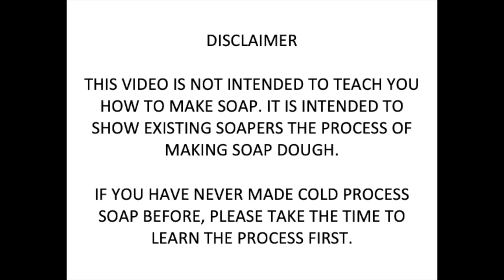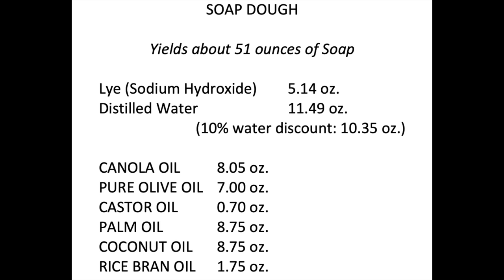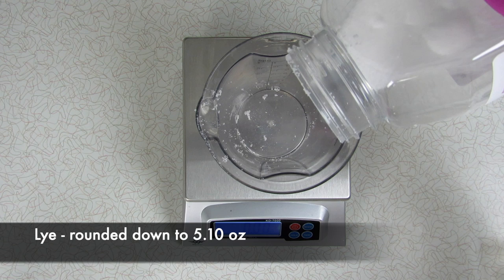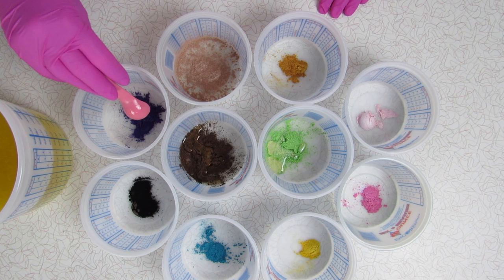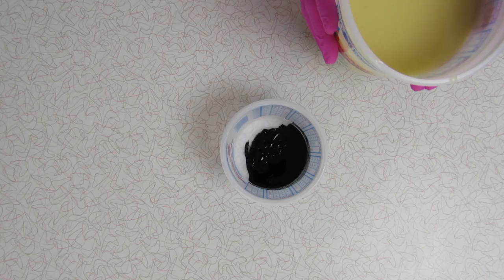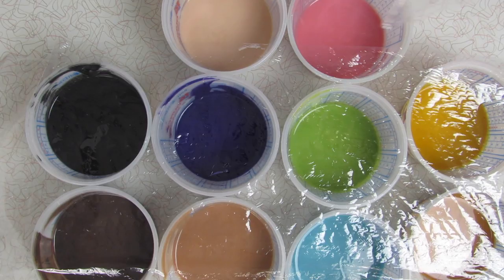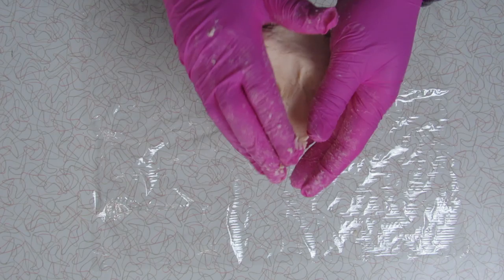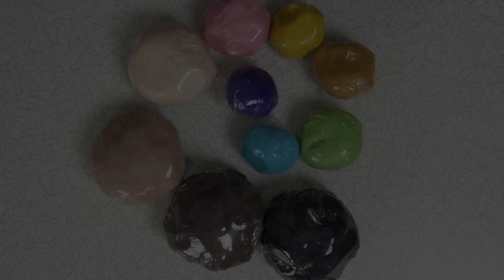How to make Soap Dough with Recipe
In this episode of Soapy Things learn how to make soap dough!

~Lariane 💖

My Soap Dough Recipe

Yields about 51 ounces of Soap

Lye (Sodium Hydroxide)   5.14 oz.
Distilled Water                 11.49 oz.
         (10% water discount: 10.35 oz.)

CANOLA OIL         8.05 oz.    23%
PURE OLIVE OIL   7.00 oz.    20%
CASTOR OIL          0.70 oz.      2%
PALM OIL              8.75 oz.    25%
COCONUT OIL      8.75 oz.    25%
RICE BRAN OIL    1.75 oz.       5%

*If you swap any oils, please run the new recipe through a soap calculator. Not all oils have the same properties and/or SAP values, which can affect the amount of lye you will need.
*Try making soap dough with your own recipe! Just color and cover as I did in the video :)
*Mica Usage: the usage rate should be posted either on the website you purchased from or the package. Usually 1-2 tsp per pound. For example if I have 8 oz of soap batter to color, I use 1/2-1 tsp of mica.